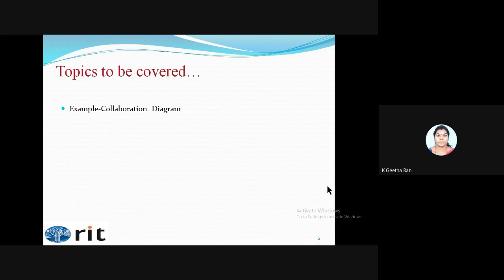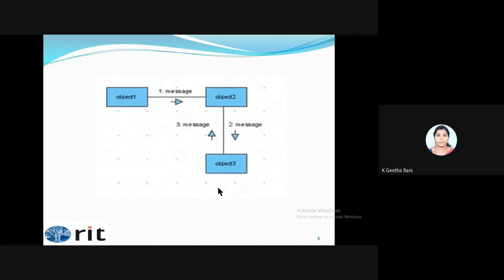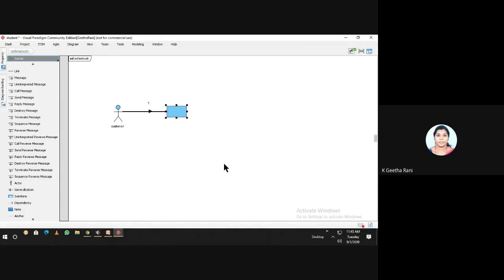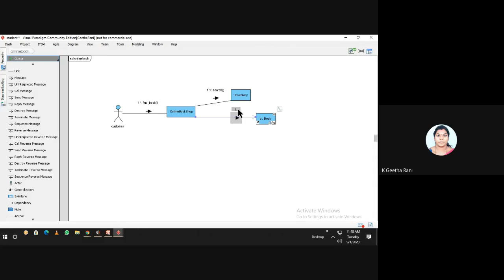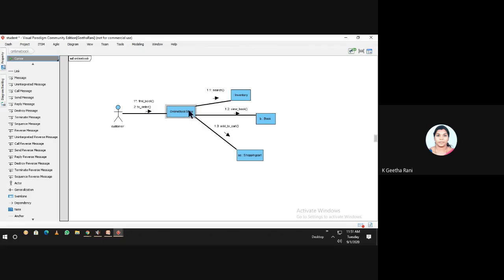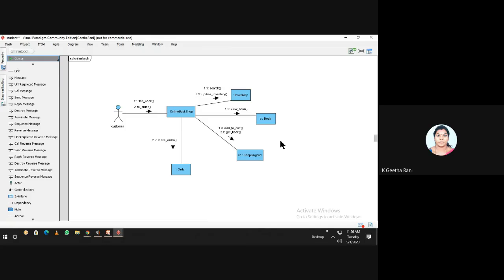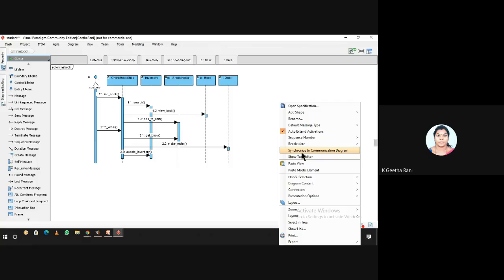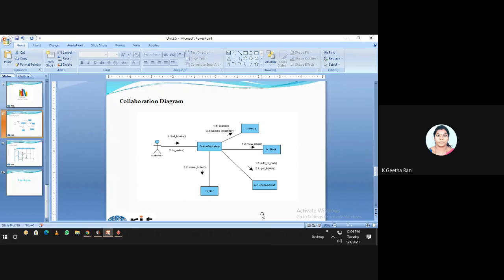01.09.2020 OOAD Unit 3 - Collaboration Diagram Example